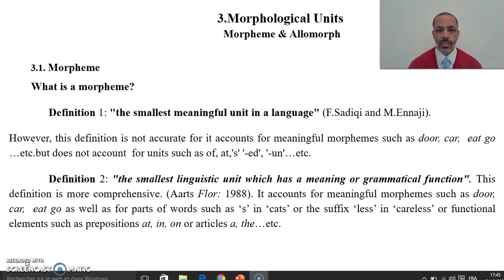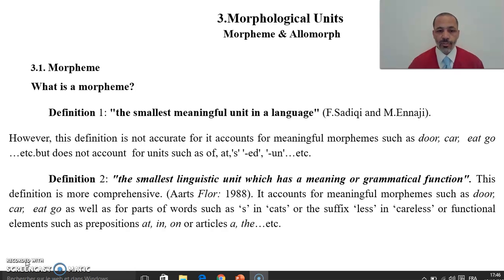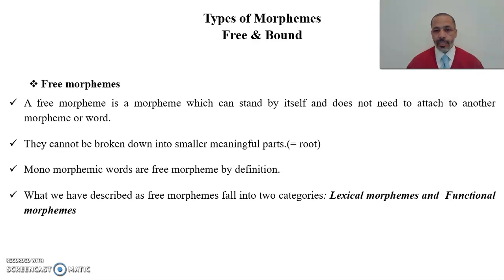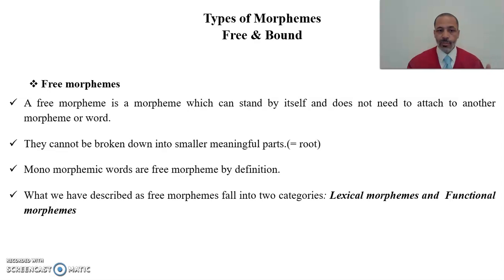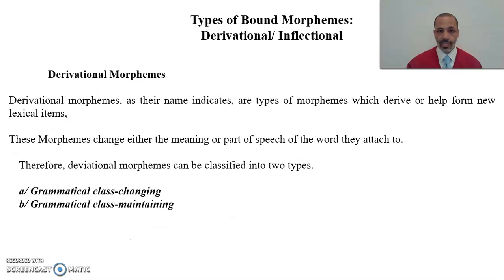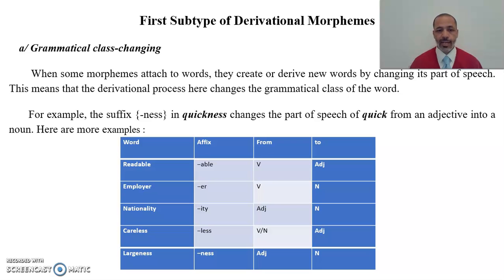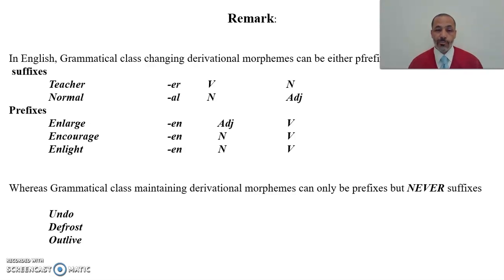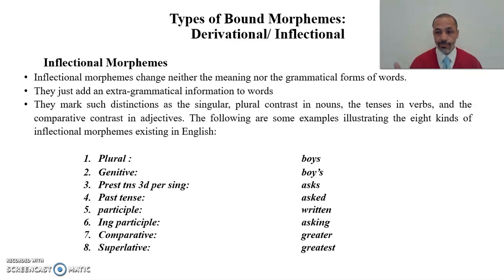Morphology 3 Morphemes